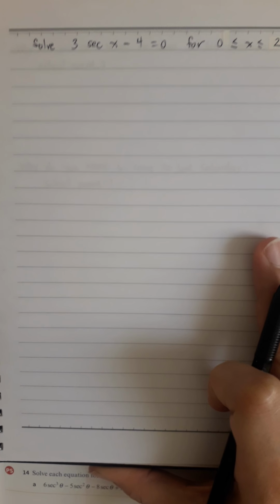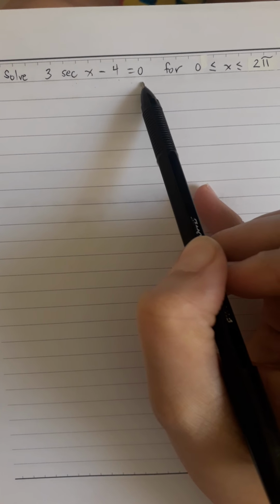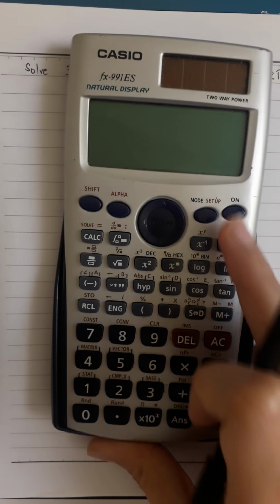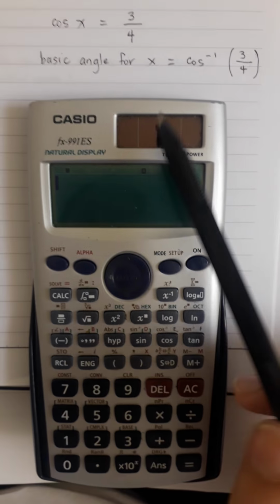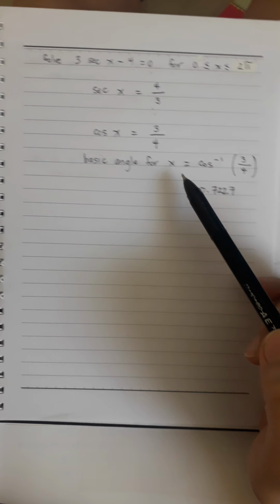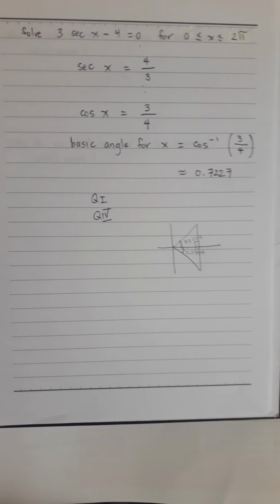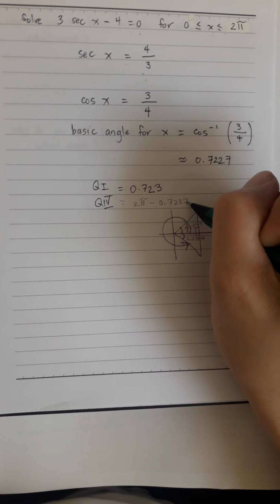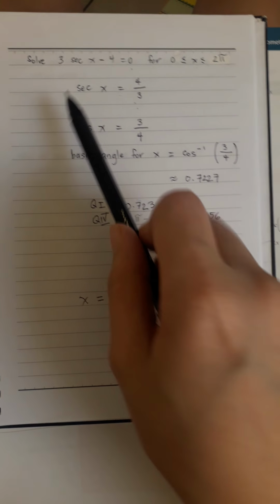Chap 3 Video Tutorial 2 Day 1